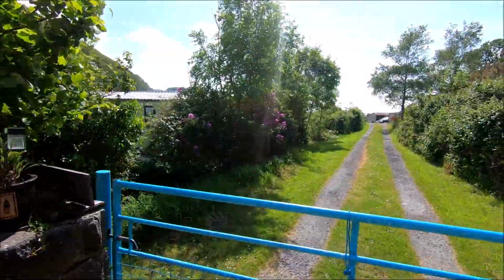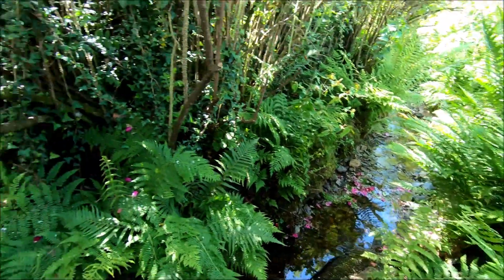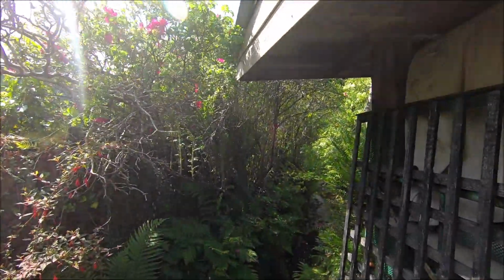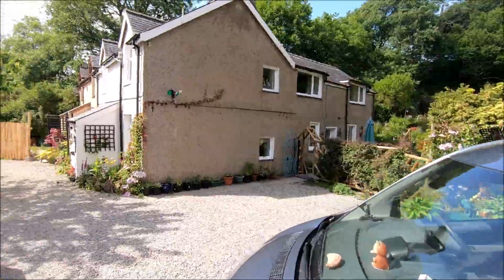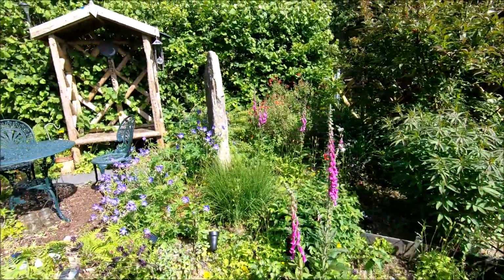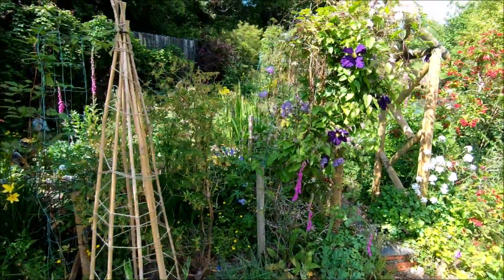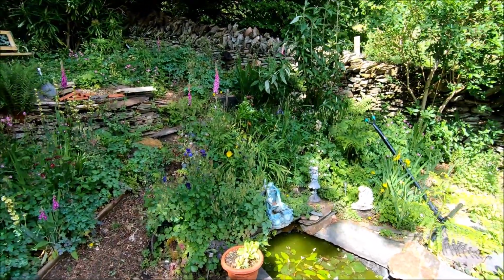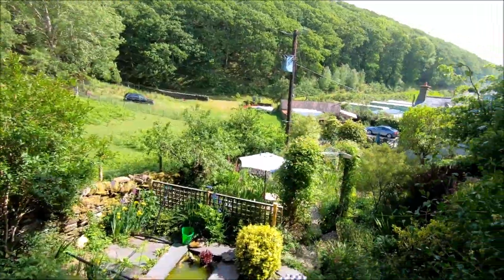Garden walk 5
5th video of a series of walks around our Welsh cottage garden over the lock down period.